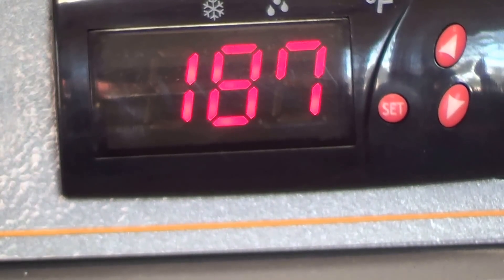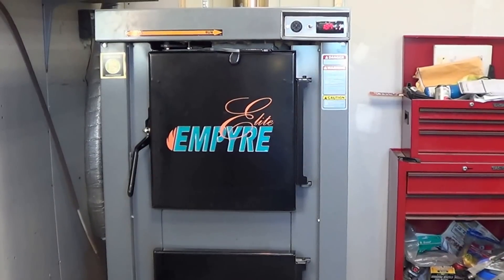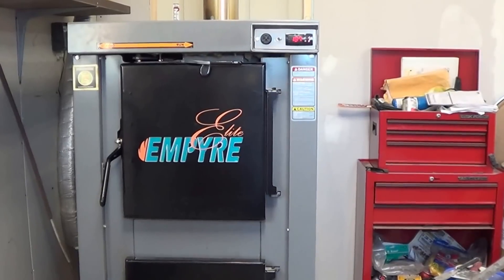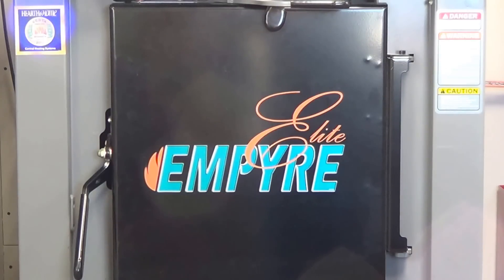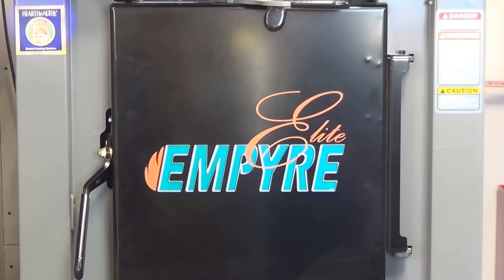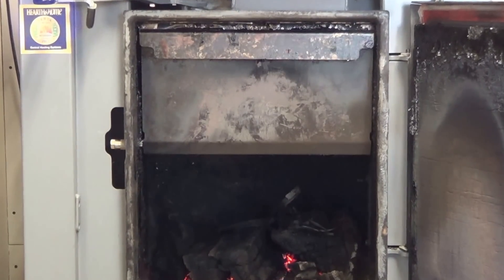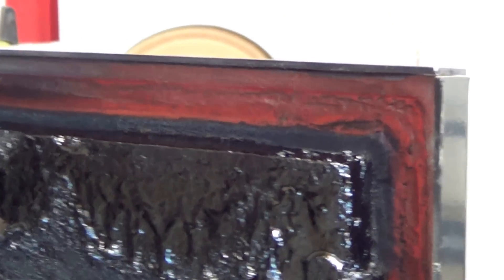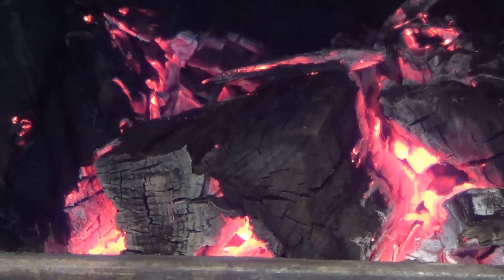Empyre Elite 100 indoor gasification boiler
Empyre Elite100 wood gasification boiler in operation. Second video in the series of burning the boiler through a complete burn/load/charge cycle. This video shows the boiler as it has come up to temperature and shut down. Furnace sits with fire dormant, until in the next video it relights from coals after sitting dormant.